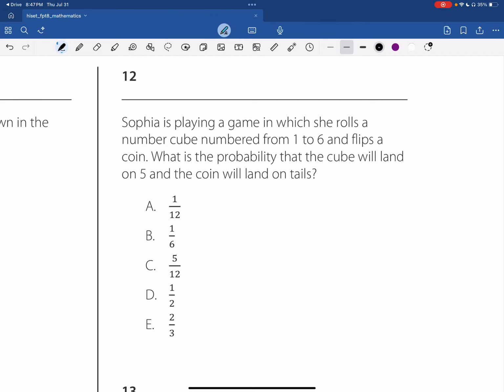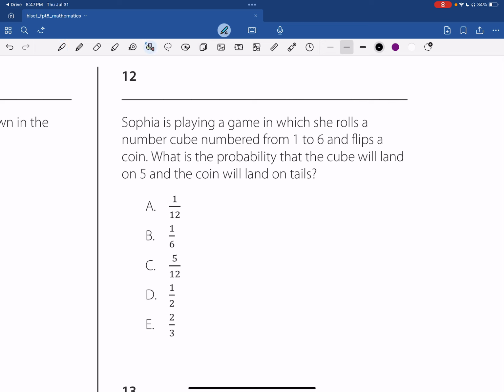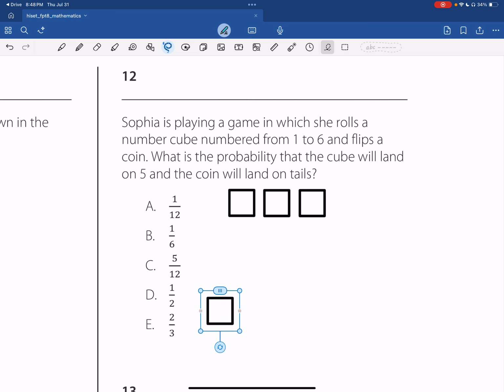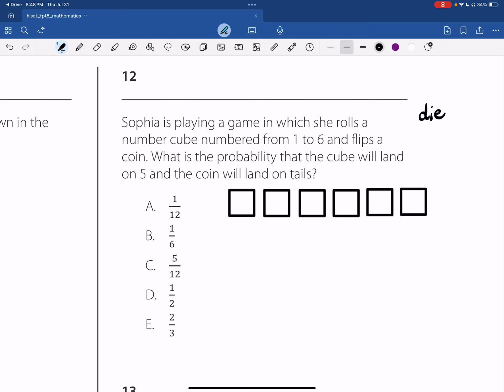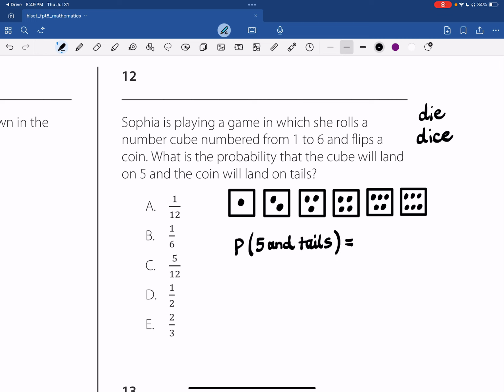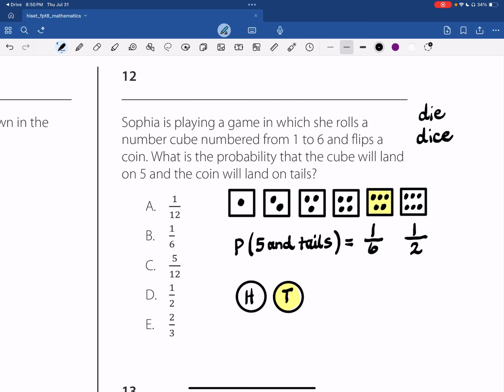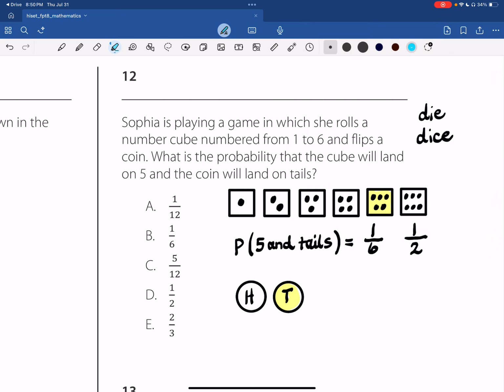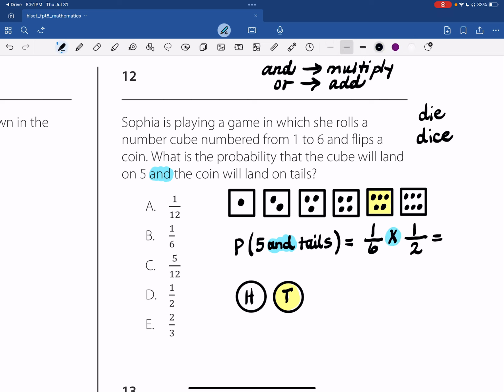PSI OPT8 Twelve